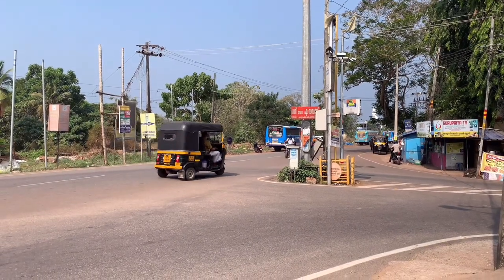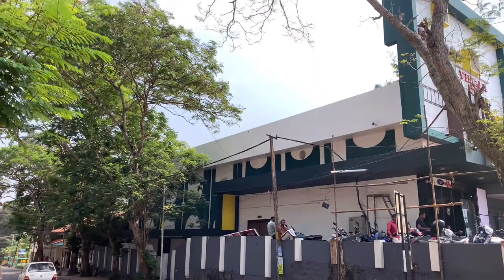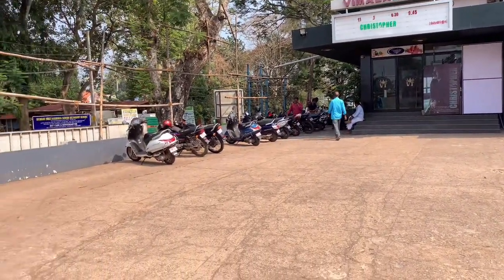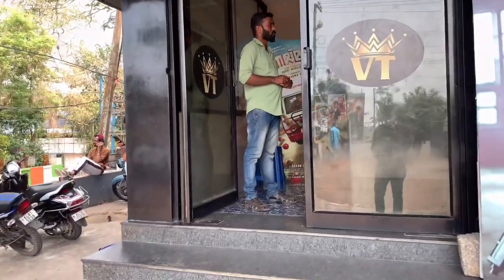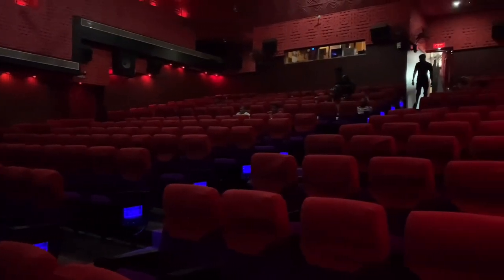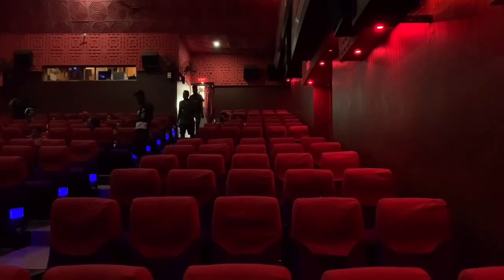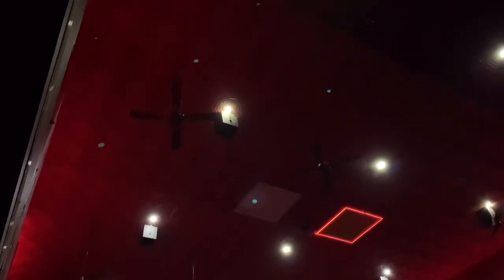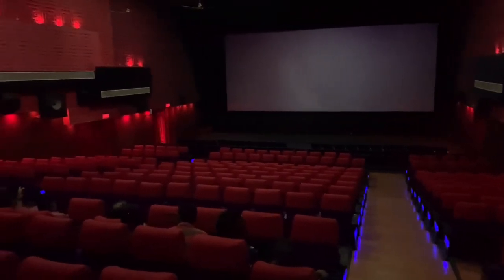Vimala Theatre Varkala | Trivandrum Theatre Response | FOC